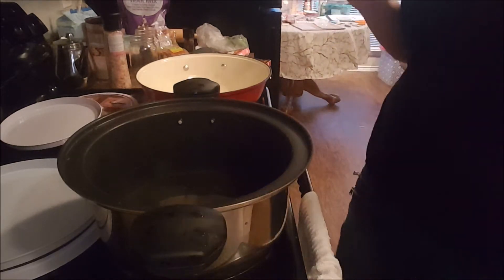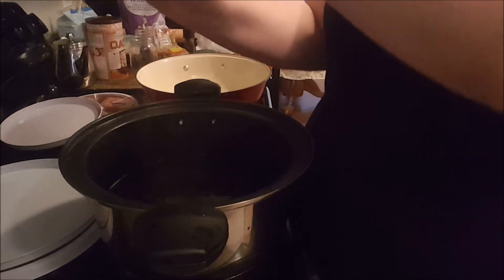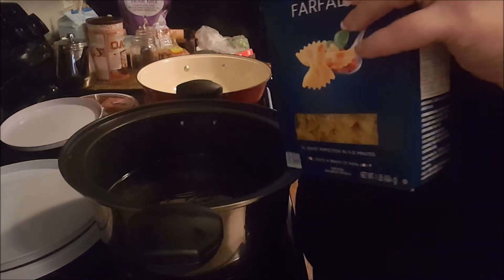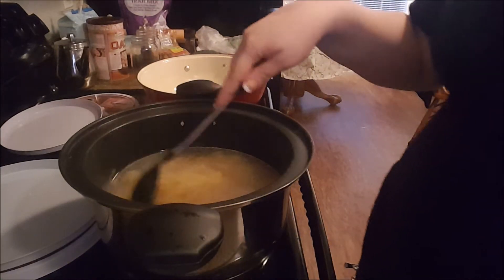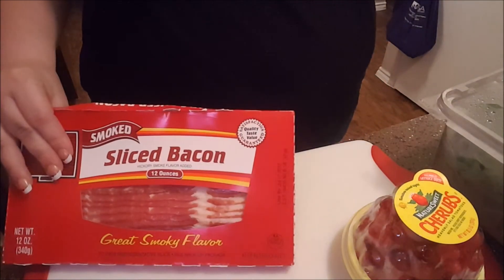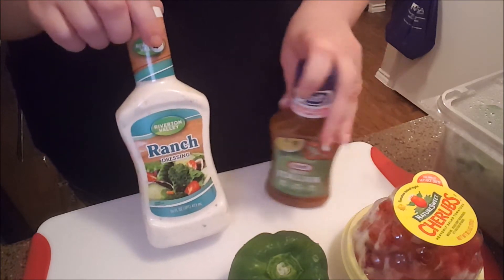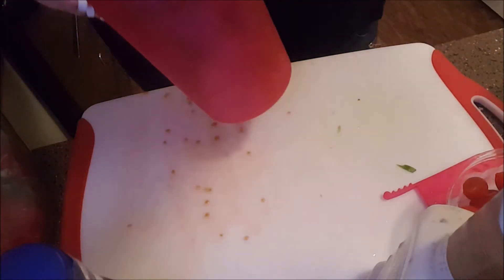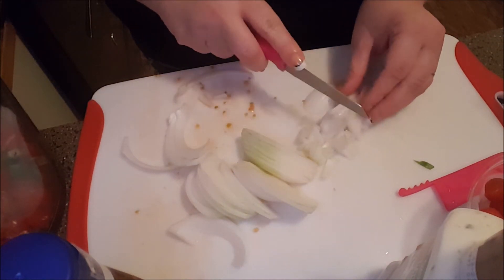BLT Pasta Recipe A Cold Pasta For The Summer Months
Hi everyone just wanted to share a quick recipe with you all. This is a great recipe to have during the summer. Hope you all enjoy it.